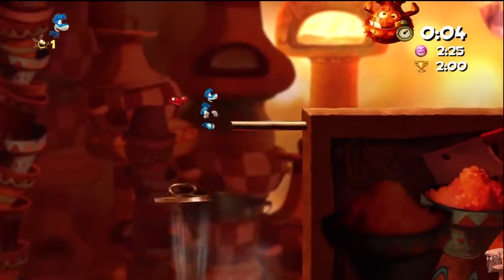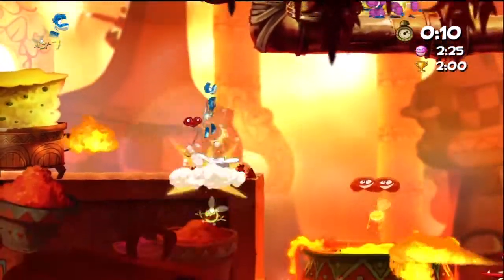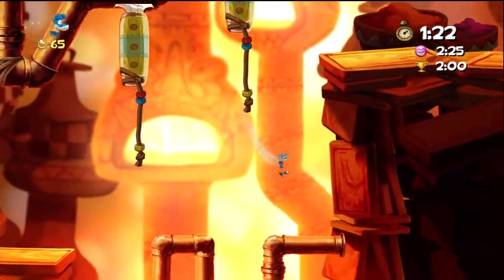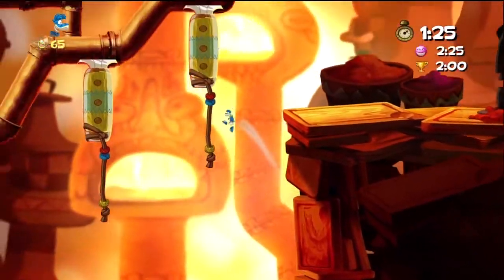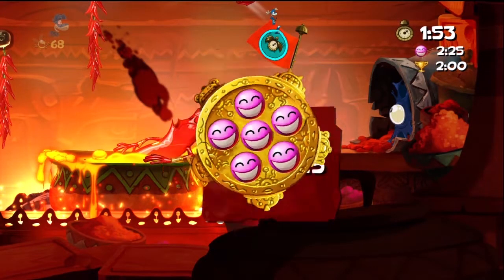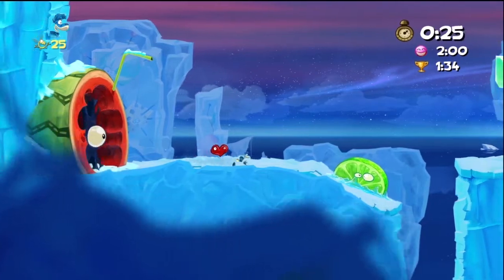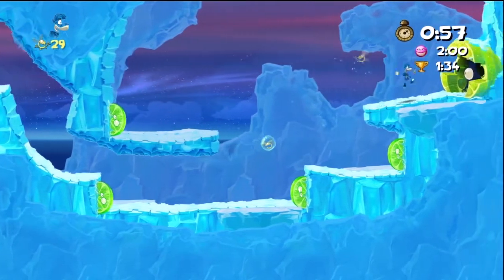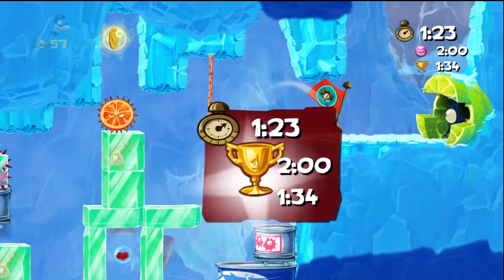Let's Play Rayman Origins Episode 41: Luscious Lakes Speed Runs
Hello once again everyone!

In this episode we take on the Luscious Lakes speed runs, of which there are only two. They don't put up too much of a fight and we make short work of both of them.

In the next video we will take on Angsty Abyss which should be an interesting little section for us to play through.